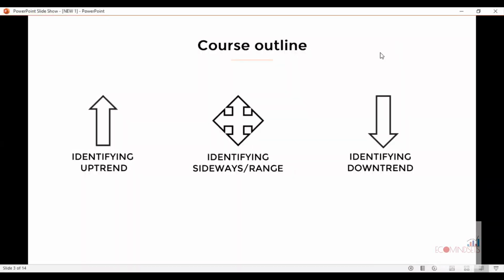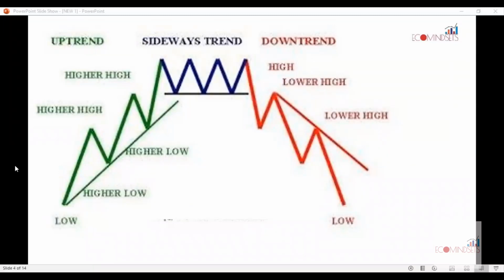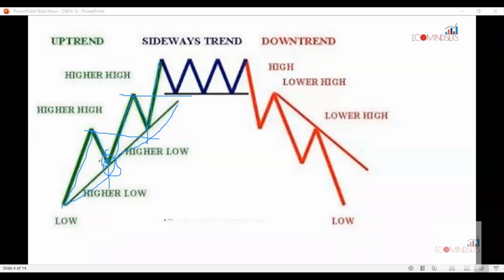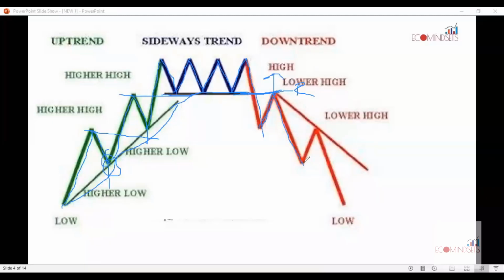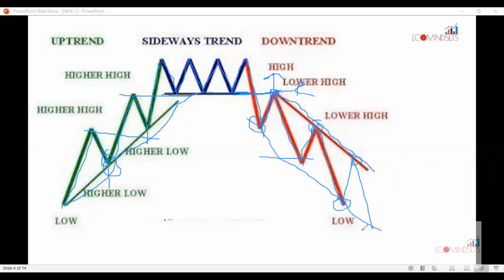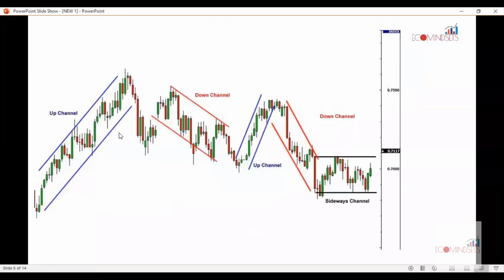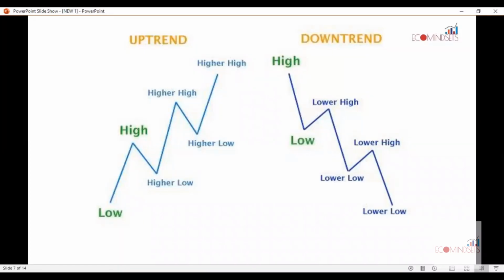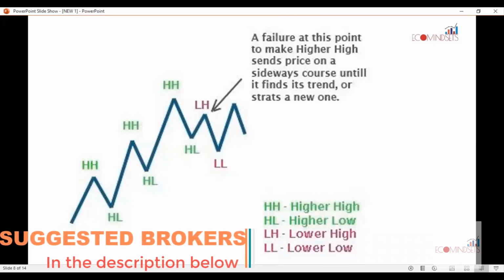LIVE WEBINAR: BEST TRICKS TO TREND TRADING PART 1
SOME SUGGESTEDGOOD BROKERS TO TRADE WITH
BINARY (VOLATILITY, CRASH, BOOM, FOREX PAIRS, AND INDICE)